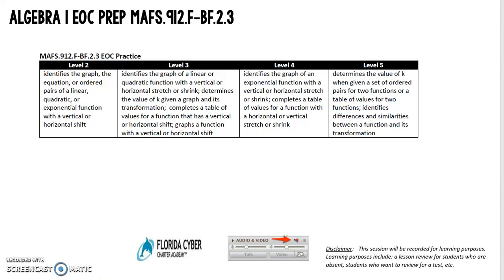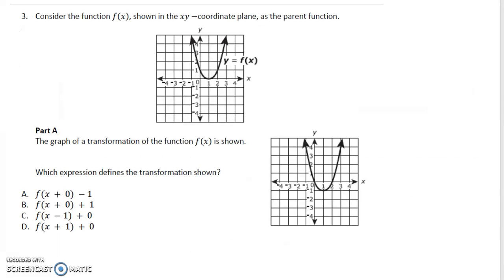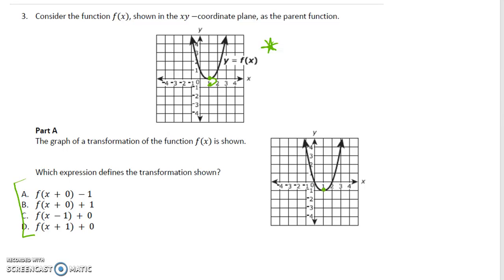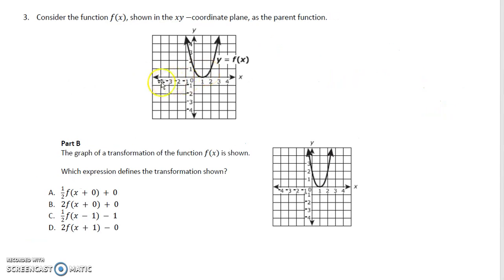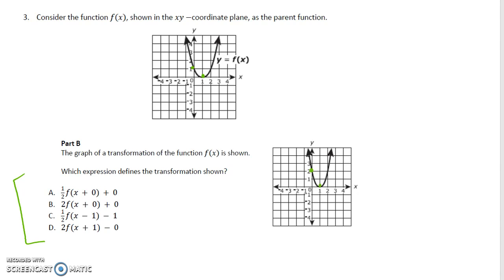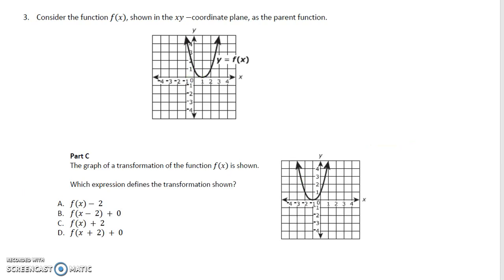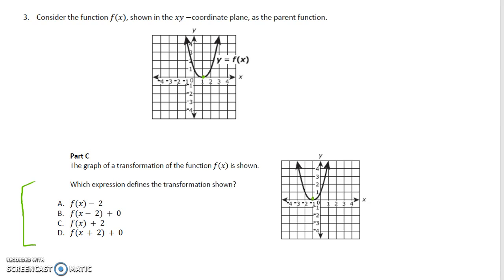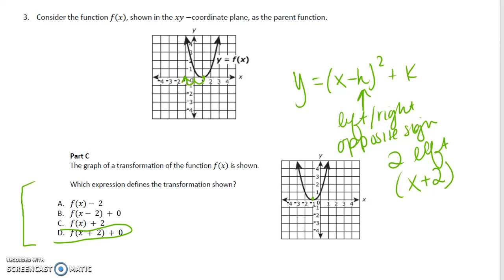MAFS 912 F BF 2 3